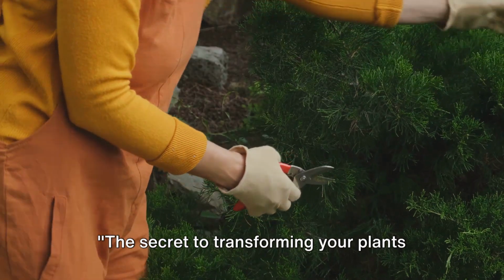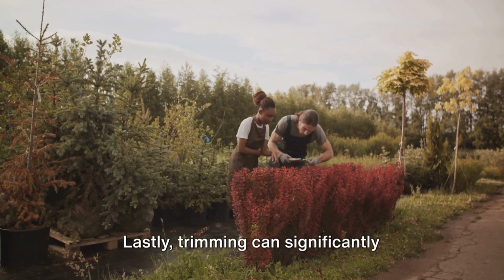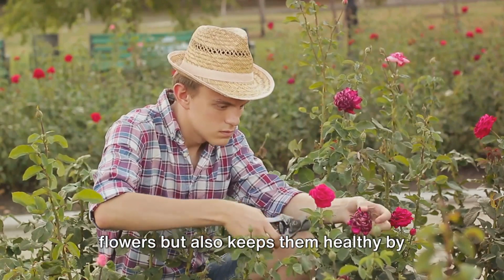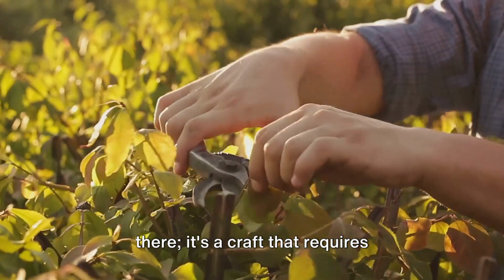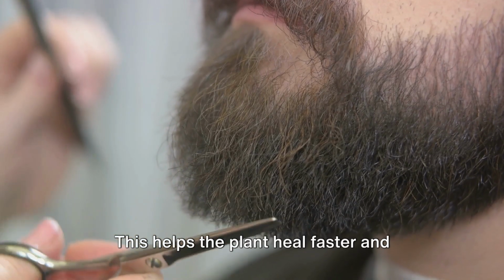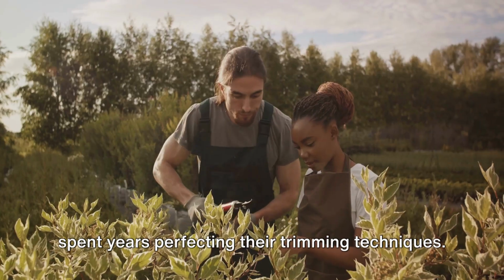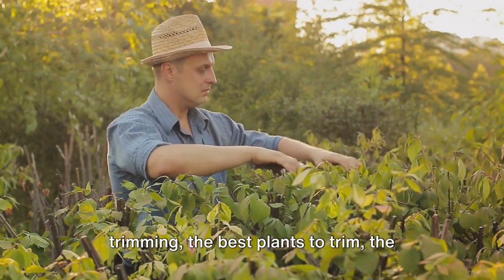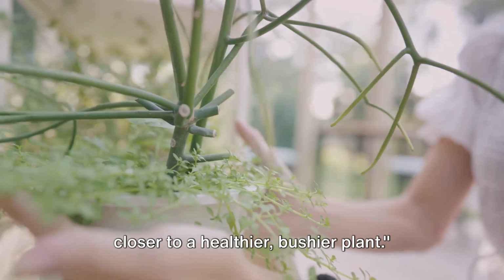Trimming Tips for the Bushiest, Healthiest Plants Ever!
Discover the secrets to cultivating the bushiest, healthiest plants in your garden with our comprehensive guide! Whether you're tending to indoor plants or adorning your balcony with bushy plants, proper trimming is key to their vitality. Uncover expert care tips for flowering plants and learn when the best time to prune the plants is to ensure they thrive.

Are you struggling with trimming plants or wondering about the best bushy plants for the garden? Our guide not only explores the art of plant trimming but also dives deep into specific tips for pruning tomato plants and pruning pepper plants, ensuring every gardener can achieve perfection.

For those curious about how to make rose plant healthy or pruning raspberries in the fall, we've got you covered. Learn exactly where to cut the plants for optimal growth and discover tips & tricks for perfect hedging that will transform your garden. Plus, get insights on how to prune raspberry bushes for winter, ensuring your garden remains a lush, vibrant sanctuary year-round.

Join us as we explore the world of plant pruning, where every clip and cut leads to a flourishing garden. Whether you're a seasoned gardener or a newcomer looking to enhance your house plants, this guide is your go-to resource for all things pruning. Let's embark on a journey to greener, healthier plants together!